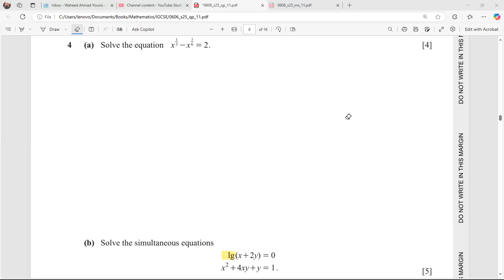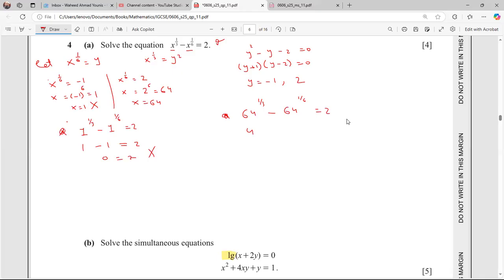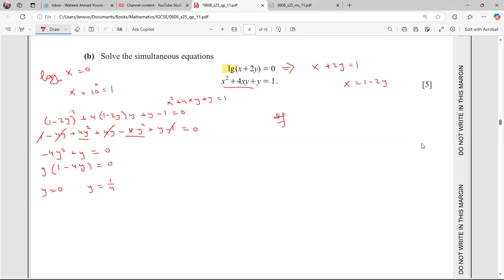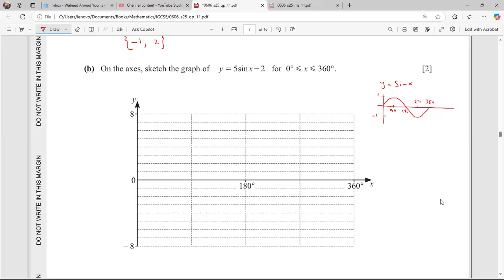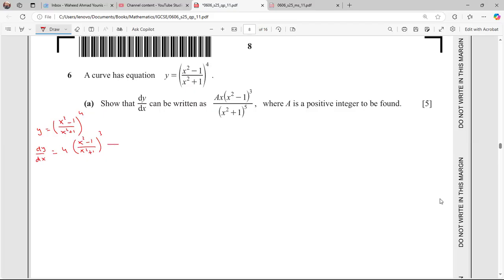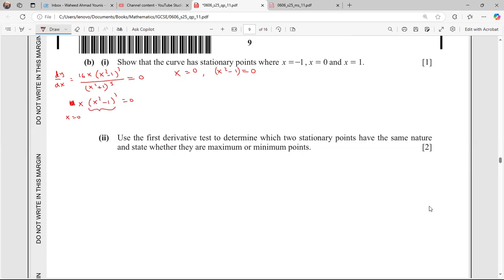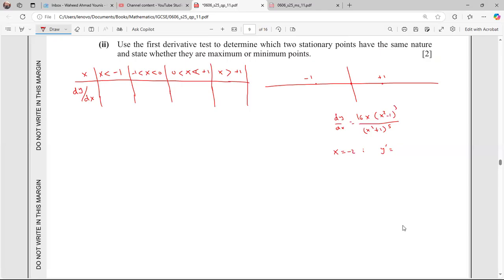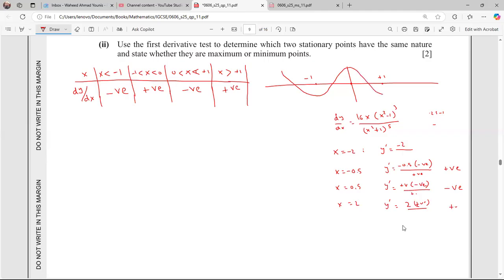0606/11/m/j/25 Q4, Q5 & Q6 Add Math | IGCSE